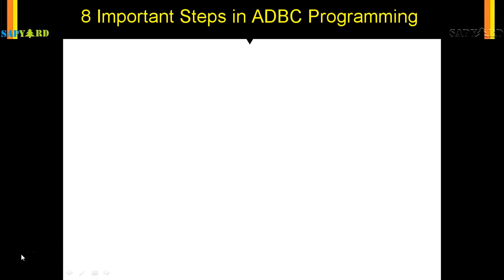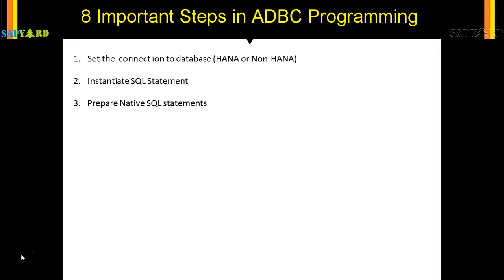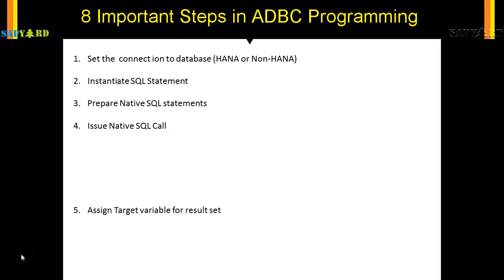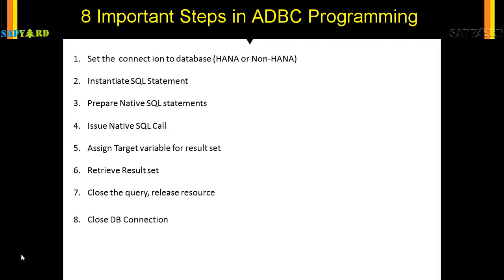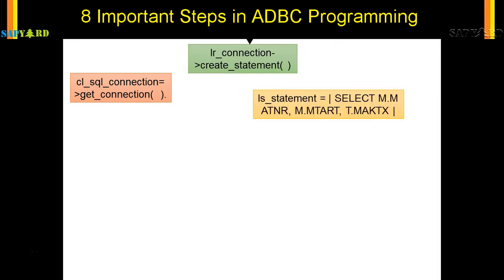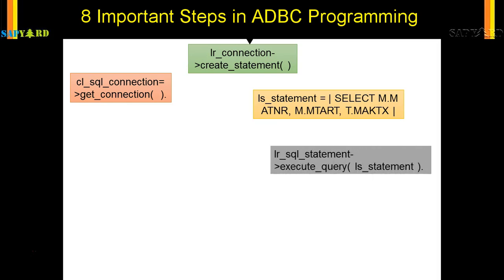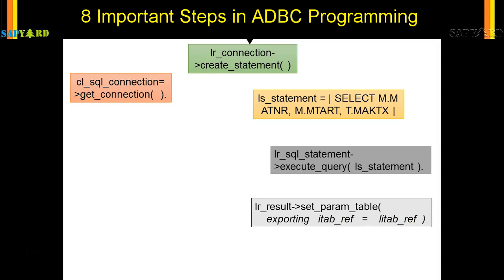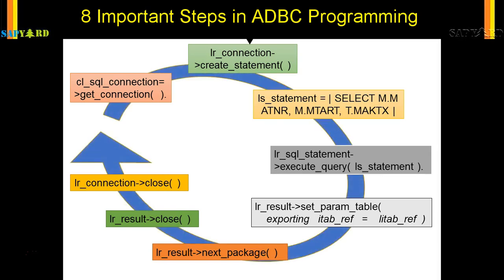004 8 Important Steps in ADBC Programming